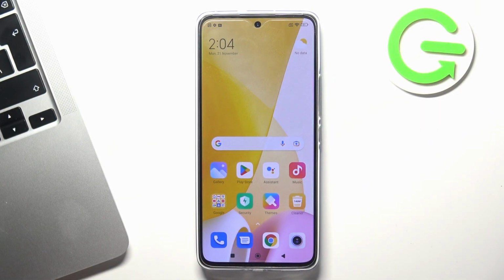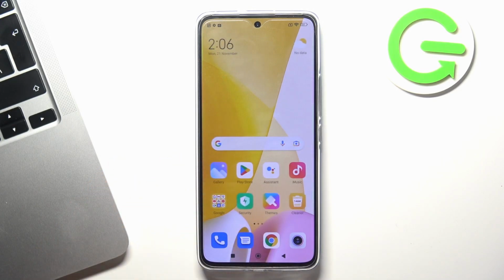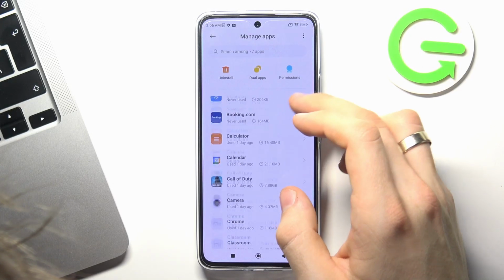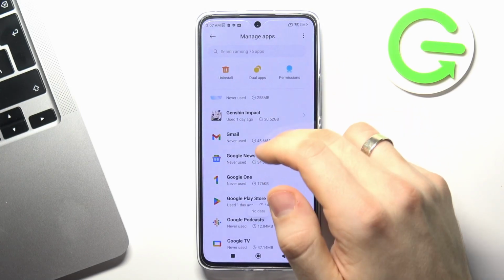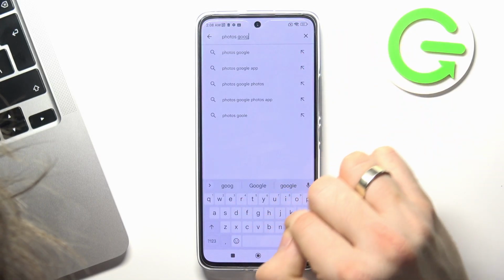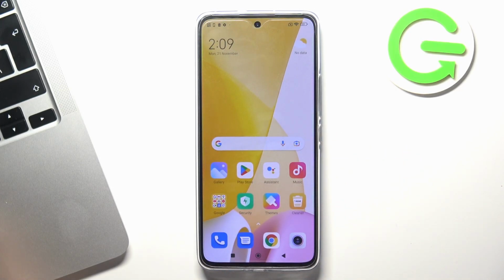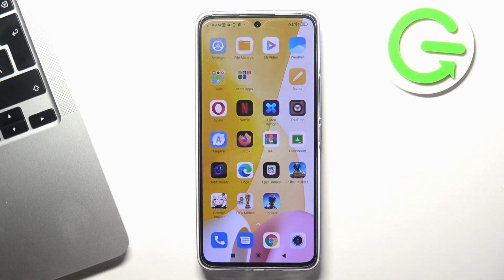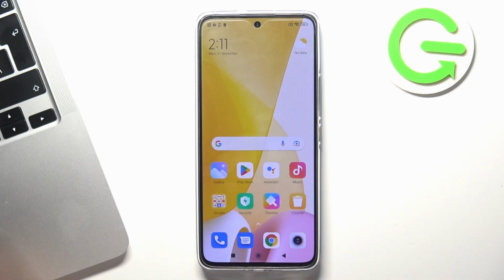How to Make the XIAOMI 12 Lite Device Faster - Improve the System Performance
Learn more about the XIAOMI 12 Lite:
This detailed, comprehensive and very useful video tutorial is going to demonstrate a few ways and methods that are going to help you to improve and expedite the system performance level of your XIAOMI 12 Lite smartphone. Thus, we humbly encourage you to view this video and learn how to make your XIAOMI 12 Lite mobile device faster and more productive.

How to improve the system performance on the XIAOMI 12 Lite? How to increase the phone performance on the XIAOMI 12 Lite? How to expedite the XIAOMI 12 Lite? How to clear the trash and junk files on the XIAOMI 12 Lite?